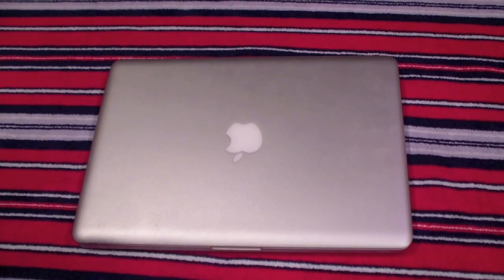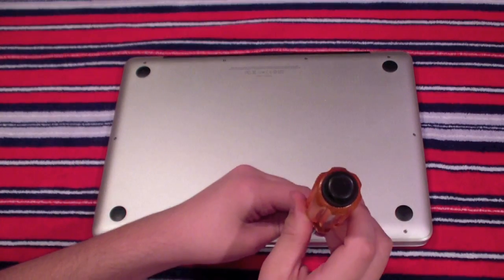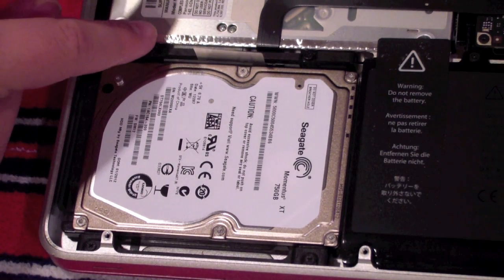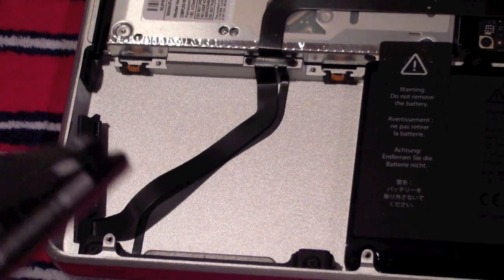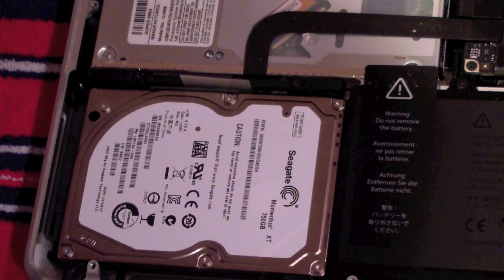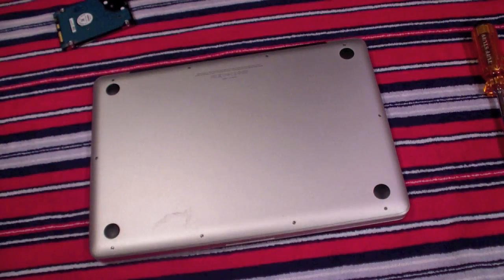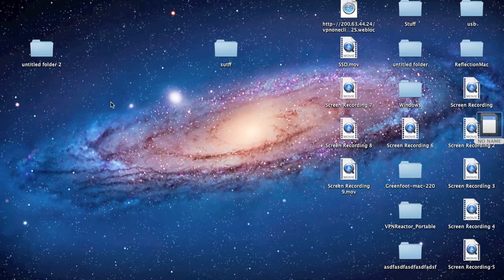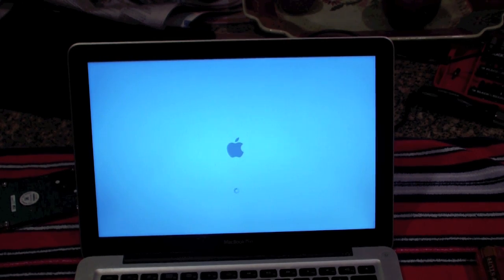How to Change Hard Drives In Macbook Pro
★ ★ ★ ★ ★EARN MONEY FROM YOUTUBE VIDEO!! INFO BELOW ★ ★ ★ ★ ★

Grow your YouTube audience with VISO or TGN!  Join thousands of other gamers and other channels, and learn how to increase your revenue potential!

In this video, I show in detail how to change/ upgrade your macbook pro's hard drive.  You will need two things to do this:

#00 Philips screw driver

T6 torx screw driver

and an optional plastic spudger

You have to be carful when doing this because apple doesn't have support when you change the hard drive. It can void you warranty so you might want to give apple care a call and see what they say. My warranty already expired, so I have nothing to lose!  At the end of the video, I explain why your computer might take a while to turn on, or why it isn't turning on at all and I tell you how to fix it.

Like my facebook page for updates, contests, and a place where you can ask questions!